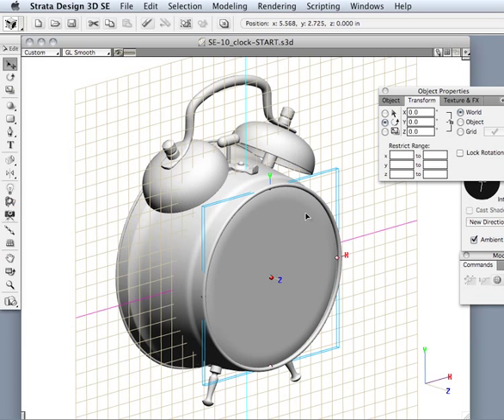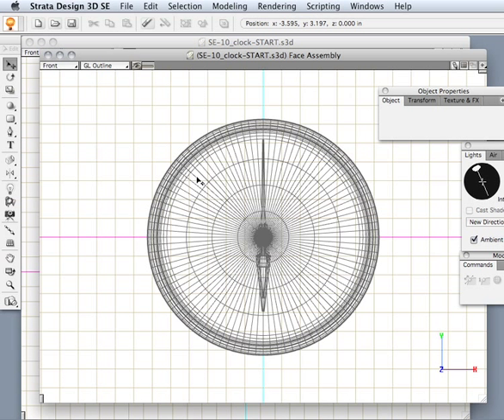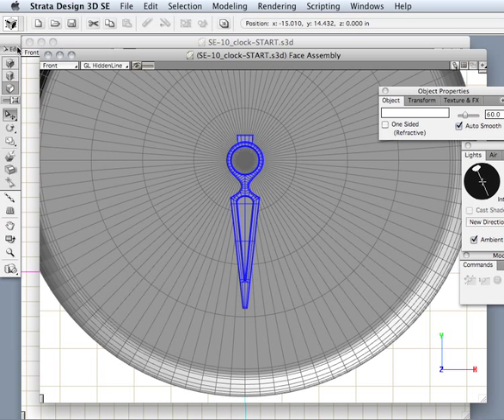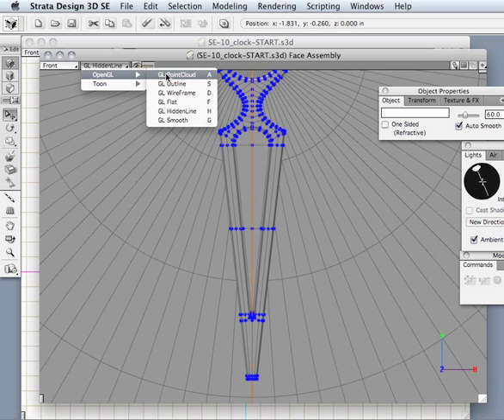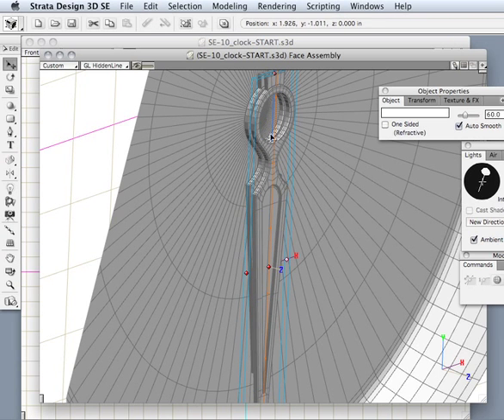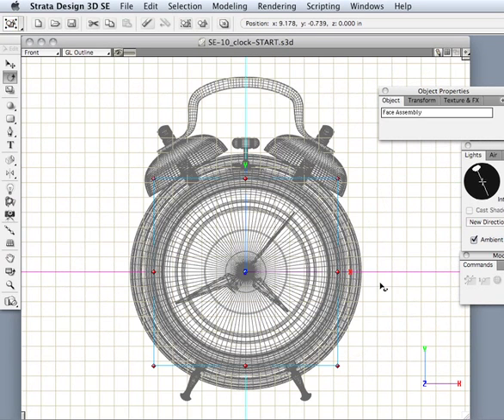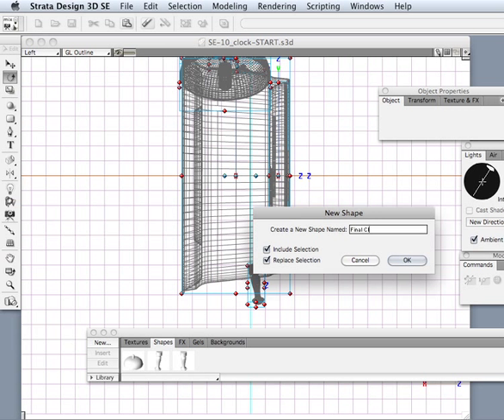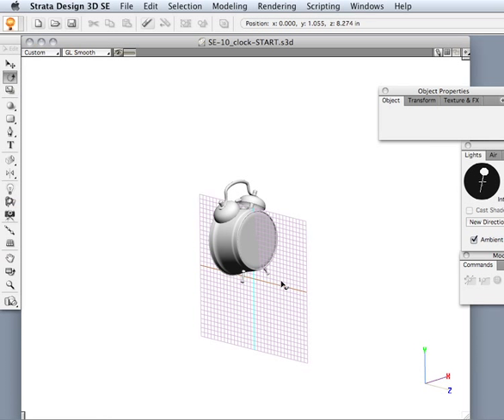Setting up an alarm clock for rendering in Strata Design 3D SE - Part 2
This tutorial walks through the setup, material application and rendering of an alarm clock. You'll see how to properly set up the components of the alarm clock using shapes and instances, edit some of the mesh with the polygon tools, apply some materials, and then walk through a rendering.